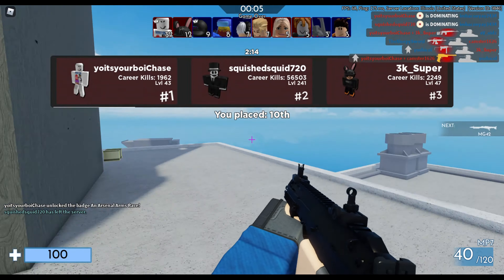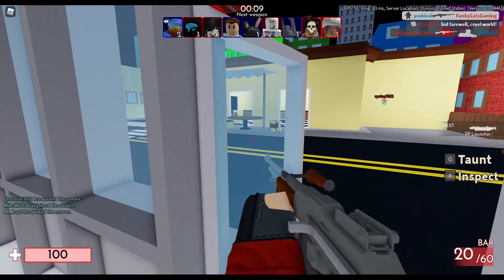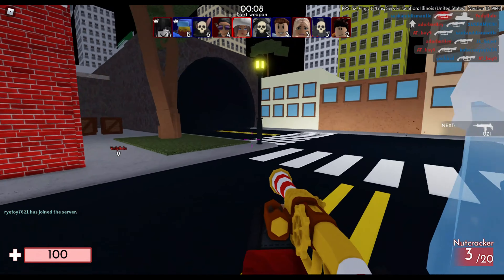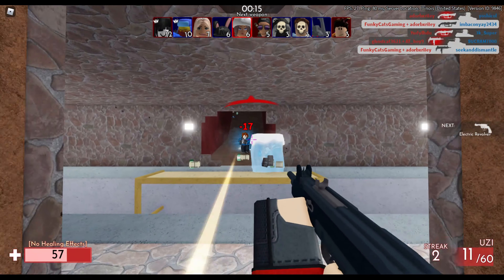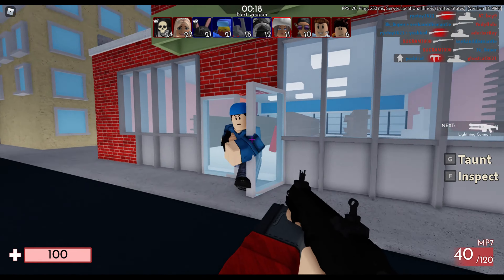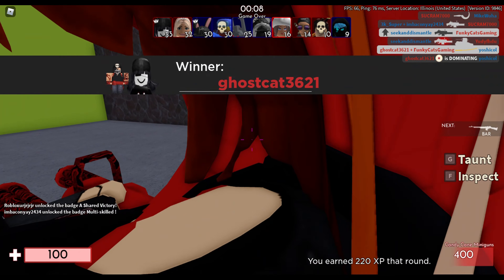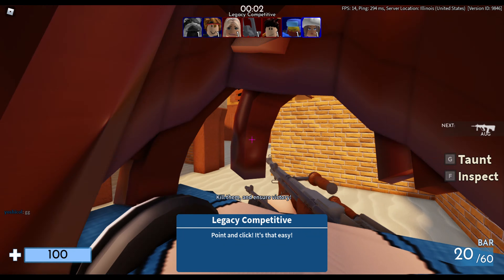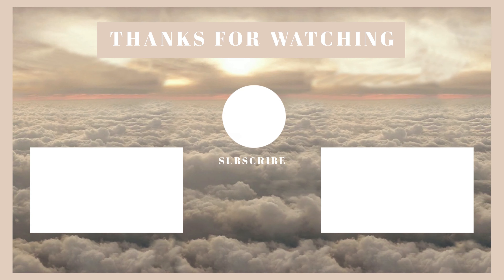Things I Want To Be Added To Bloxburg In Coming Updates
🍊↢↢Hello there amigos! I hope you guys enjoy hearing my opinion on what I want to be added to bloxburg's future updates, I hope you enjoy! ↣↣🥝
🍓↚↚Credits↛↛🍇
🥒↣↣Intro by: Soul↢↢🥦
🥥↣↣Outro by: Manique here↢↢🍅
↚↚Socials↛↛
Roblox-FunkyCatsGaming↝↝
🍍↞↞Music used in video↠↠🍎
🍈↤↤None!↦↦🍉